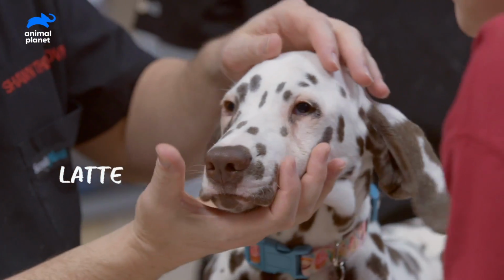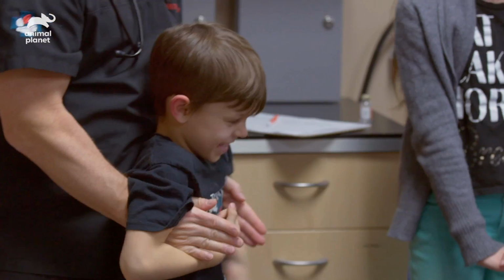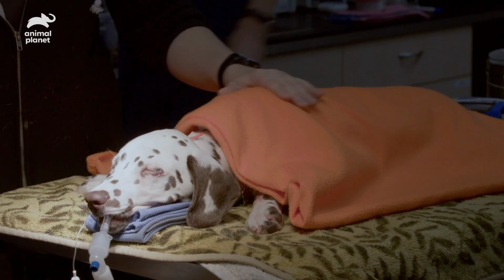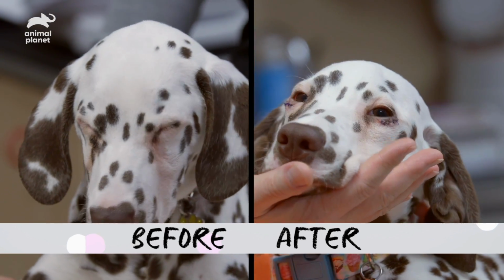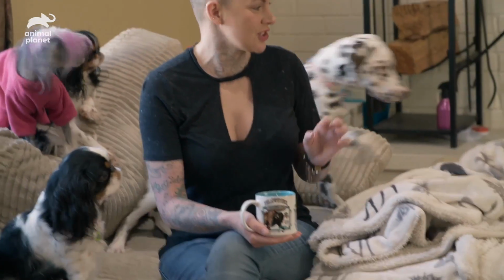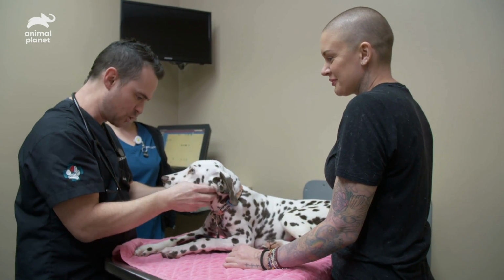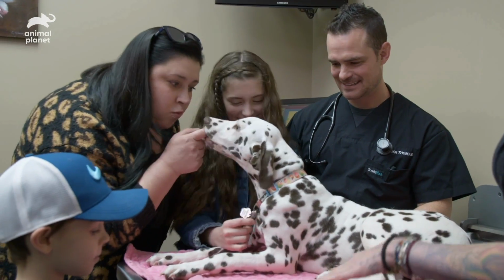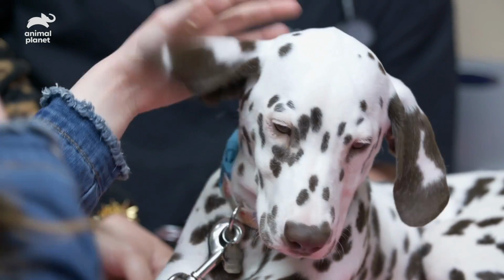Dalmatian Pup Hits The Jackpot With A Perfect New Home | Amanda To The Rescue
Latte the crazy Dalmatian puppy has a condition that causes her lower eyelashes to curl in and irritate her eyes. Amanda takes her to see a vet to get this corrected, and then Latte is ready to go to her new home!